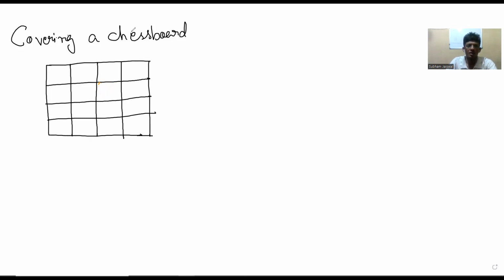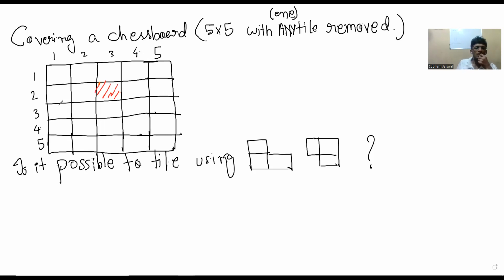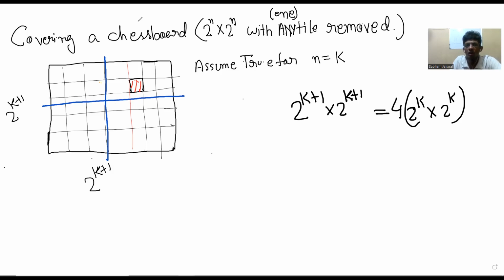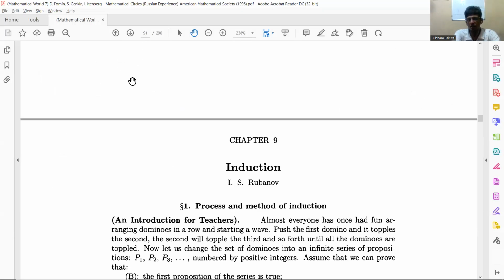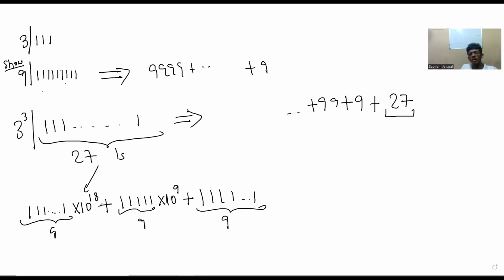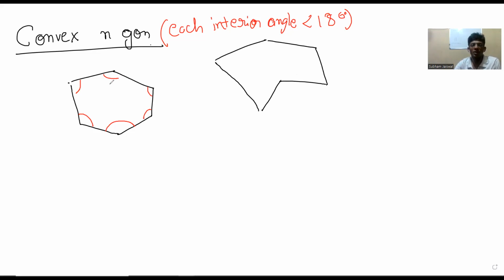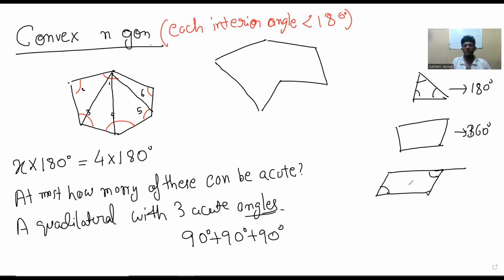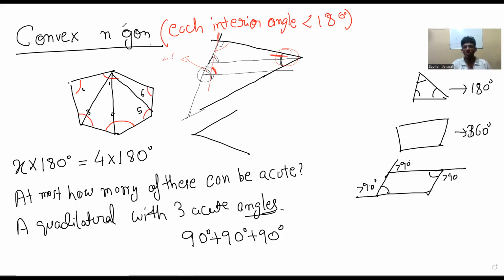Session 5 : More problems using Induction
We a tiling and a divisiblity problem.
Here the theme is to use induction in a more recursive spirit, i.e., breaking the problem up naturally into the same problem for smaller cases.